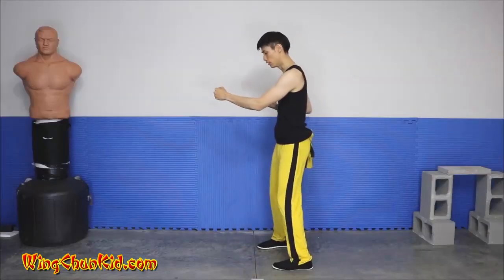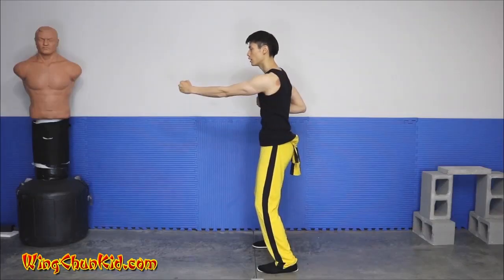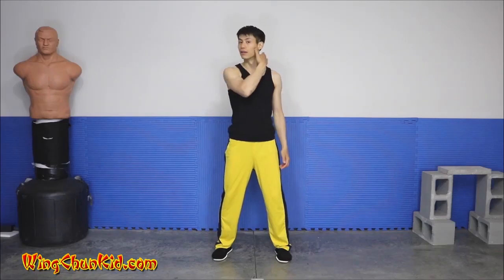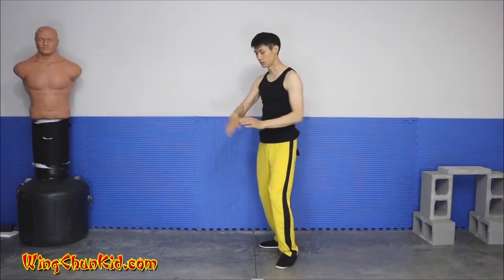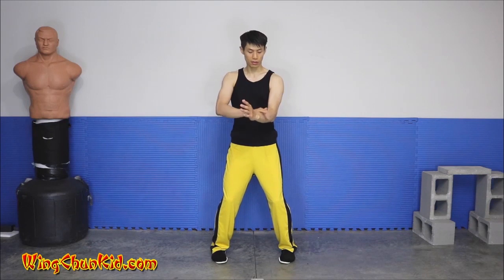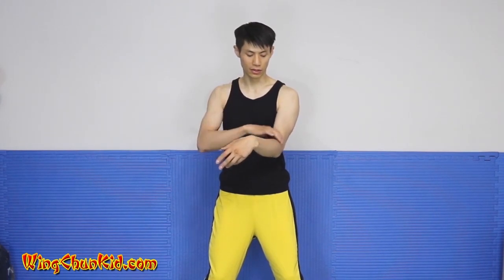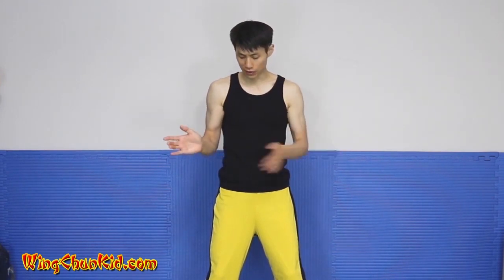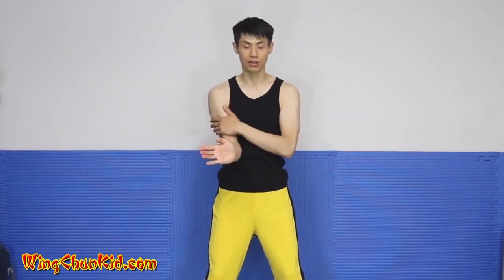Wing Chun for Beginners 101 - Siu Nim Tao Form (Lesson 9 of 49)